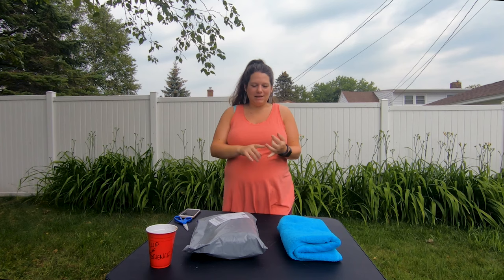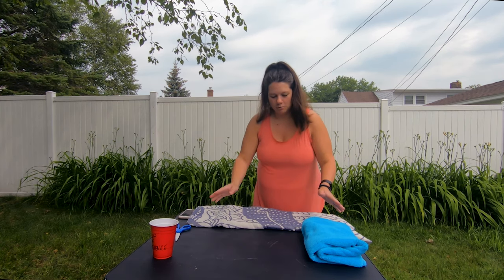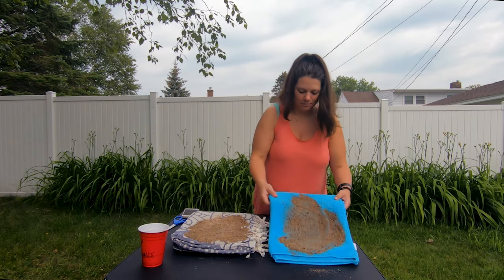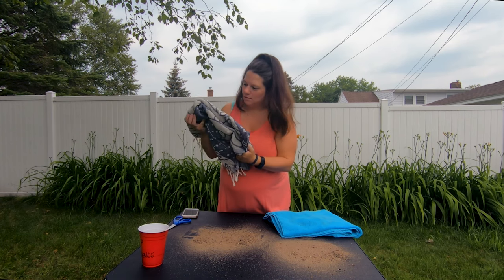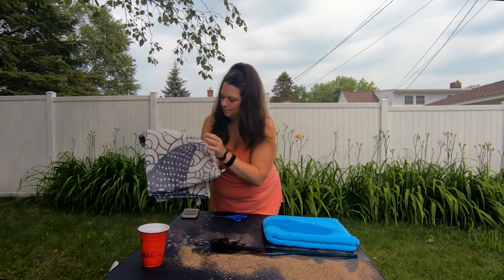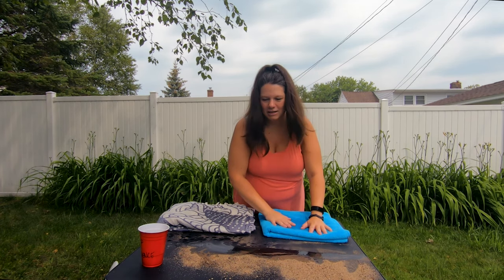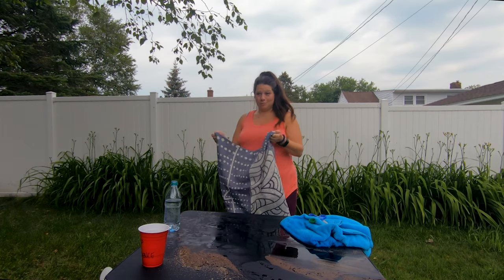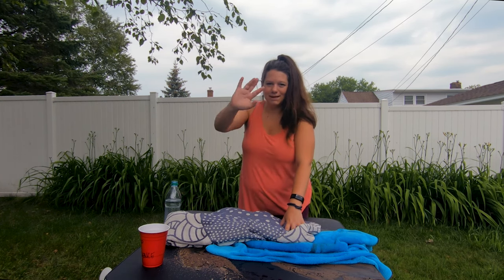Testing the Sand Cloud Beach Towel | Product | Stuff Lab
With 10% of profits going towards marine conservation, it seems like a pretty good deal to me. Let’s see how they shake out compared to my regular bath towel.

- Page messages at m.me/StuffLabOG